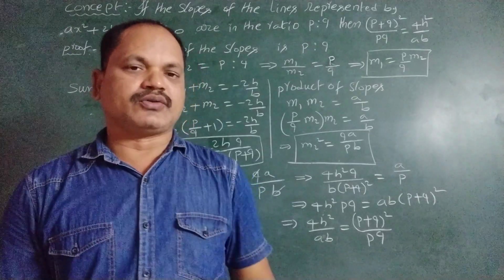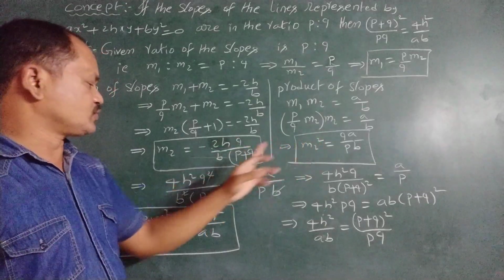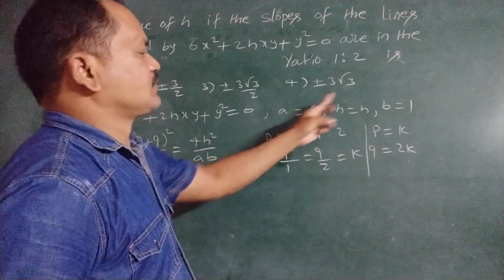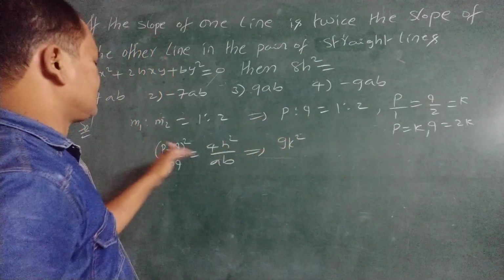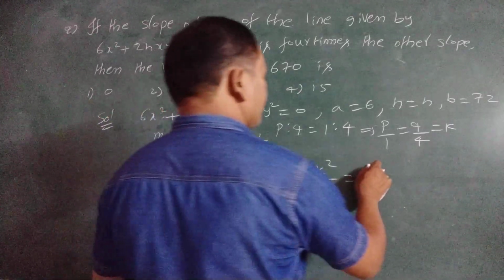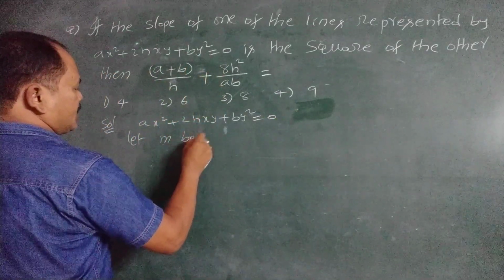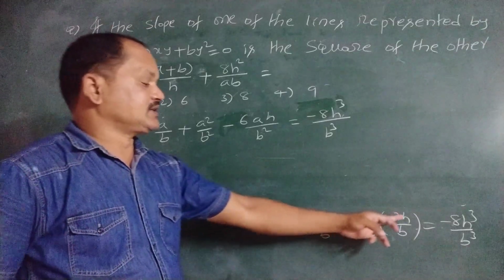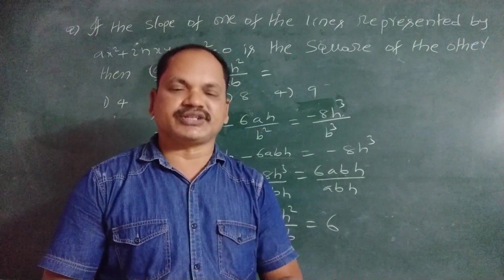Slopes related concept of homogenous pair of lines part-2